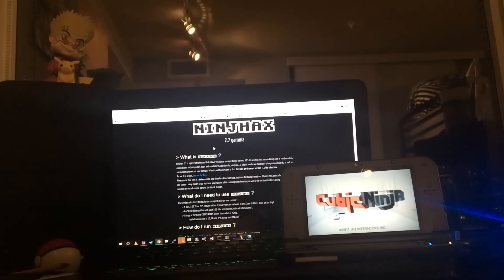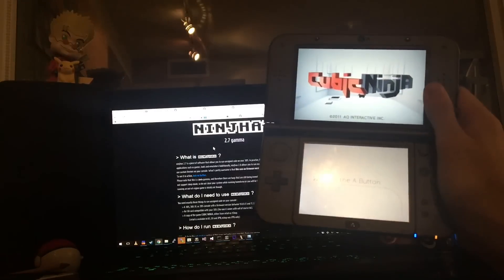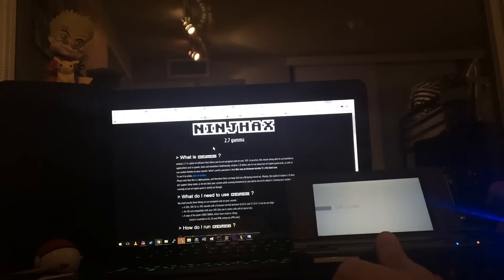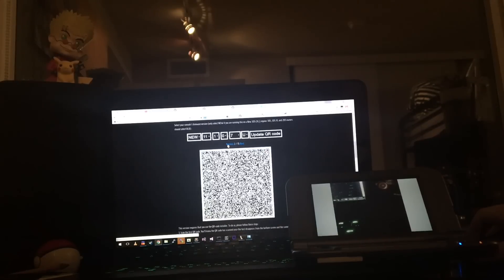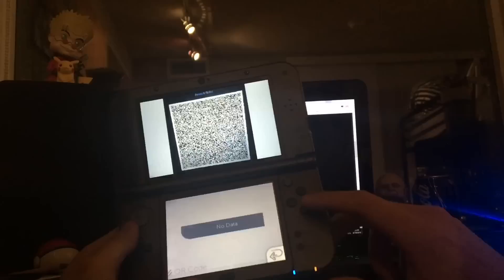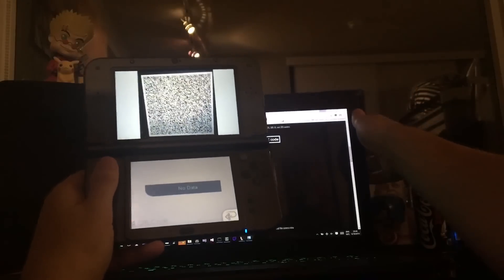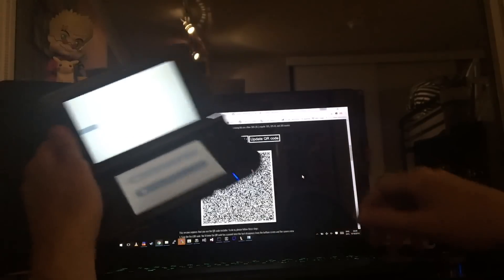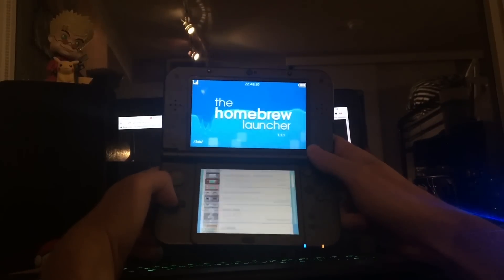ninjhax offline installer for firmware versions 11.0+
this video showcases the new offline multi-qr-code installer for ninjhax 2.7. the main new thing is that this makes it work on firmware versions 11.0 and 11.1. you can find ninjhax 2